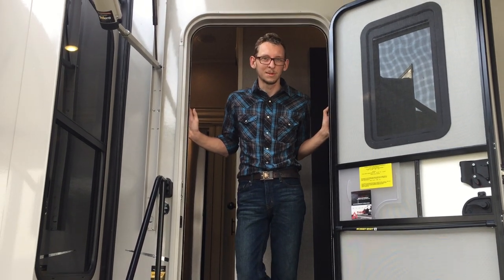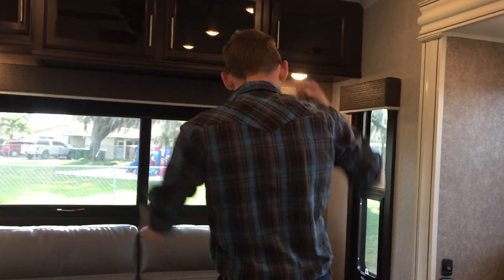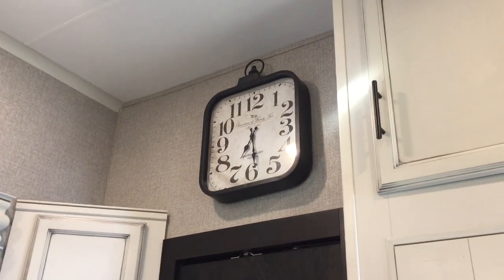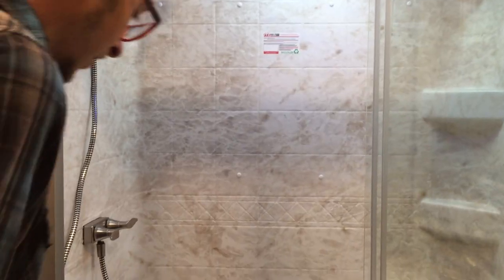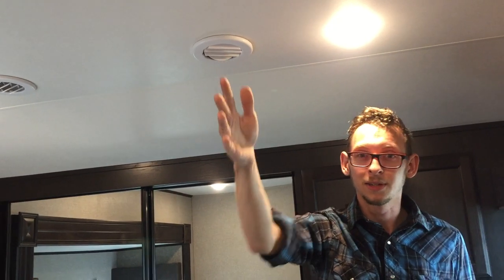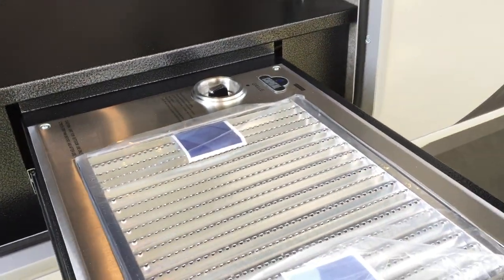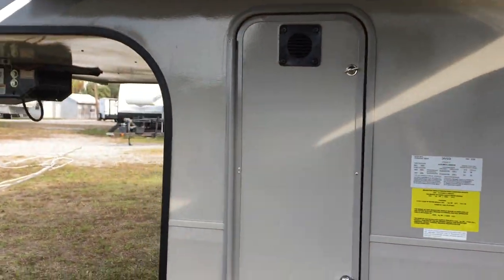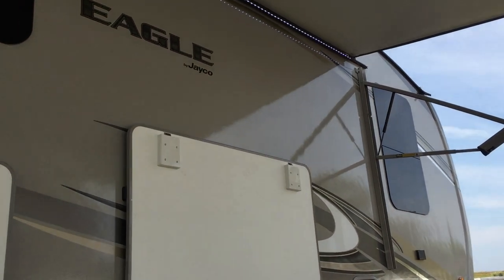2020 Eagle 357MDOK by Jayco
2020 Eagle 357MDOK by Jayco